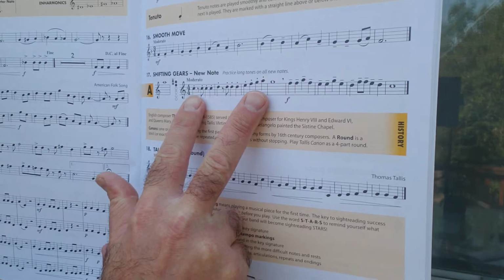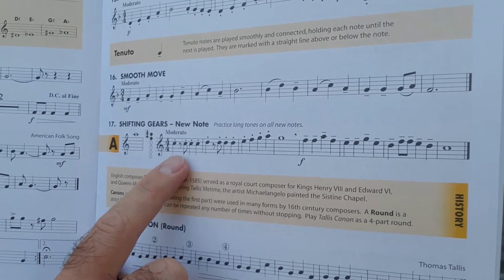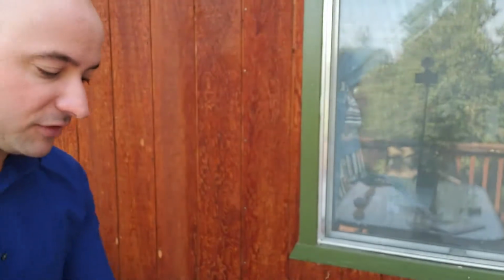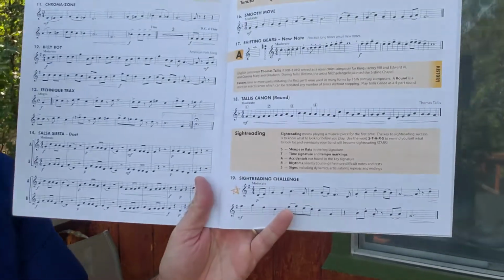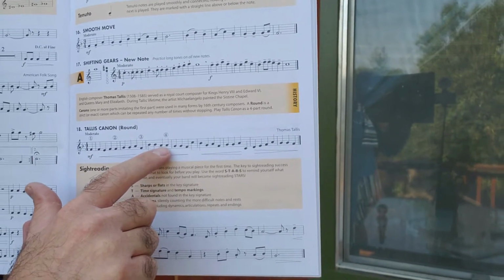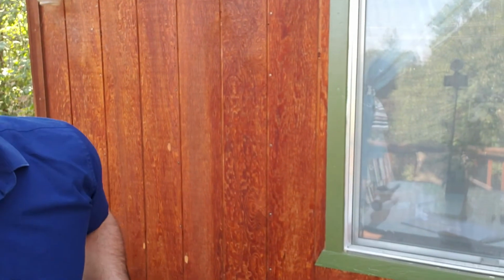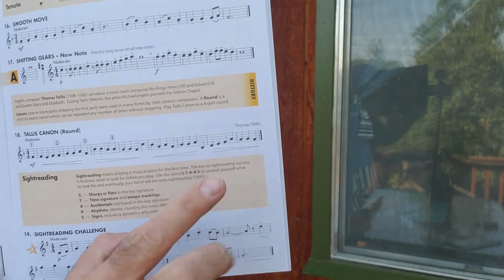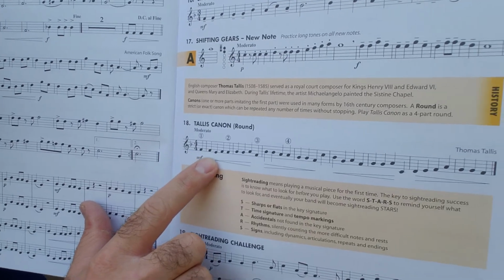Essential Elements Book 2 #17-18